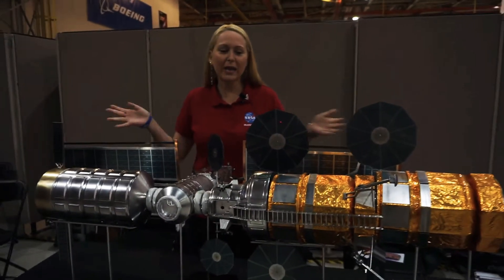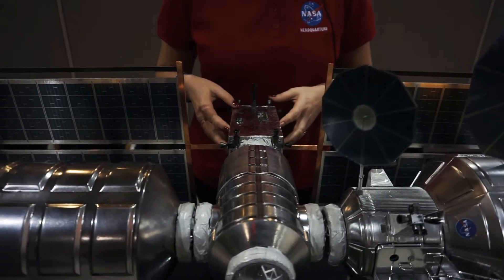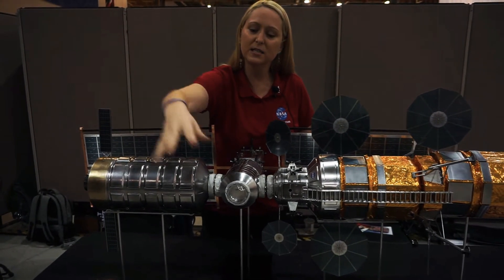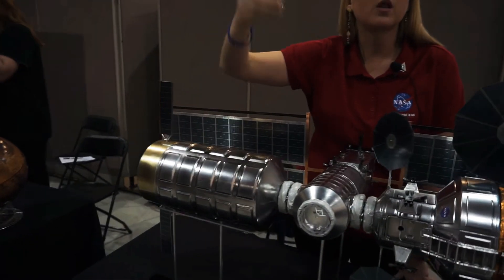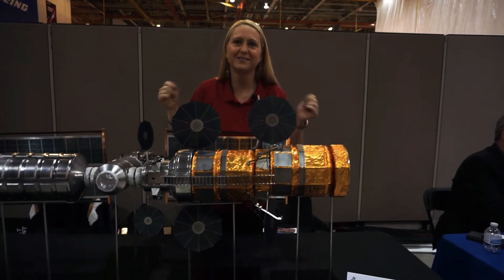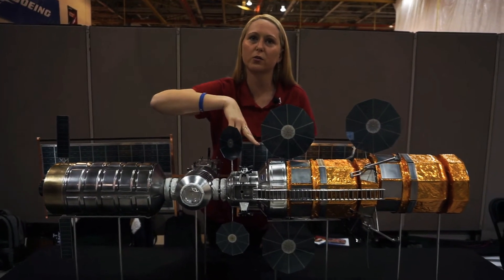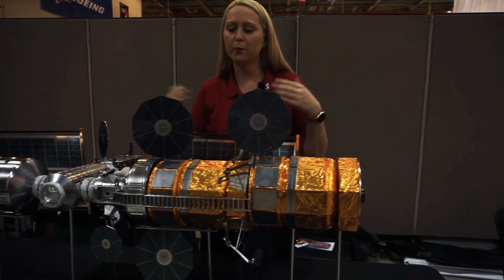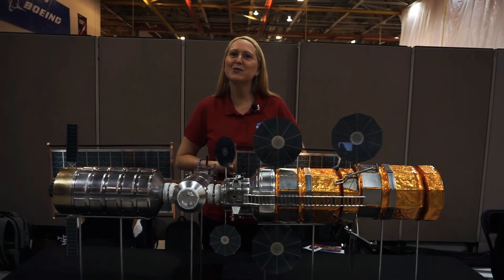Welcome to Gateway, NASA's space station that will orbit the Moon!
Take a look at where our next great explorers will live, work and manage exploration efforts while in orbit around the Moon! That's right! Not only is humanity returning to the Moon but we are staying there as well!

This was thanks to Artemis Day and NASA Social, our participation funded by The Organization for the Proliferation of Space Studies,